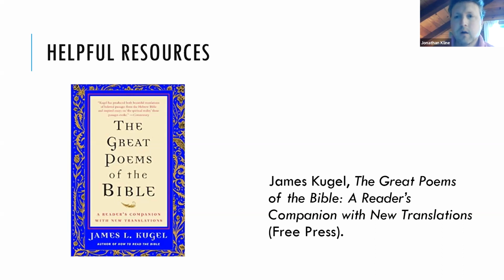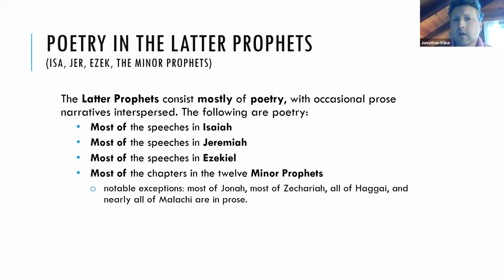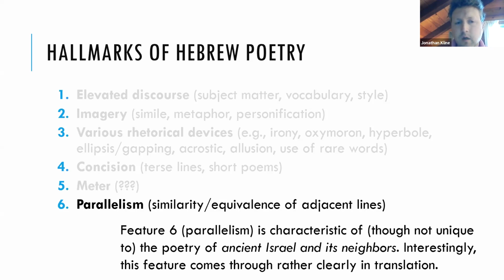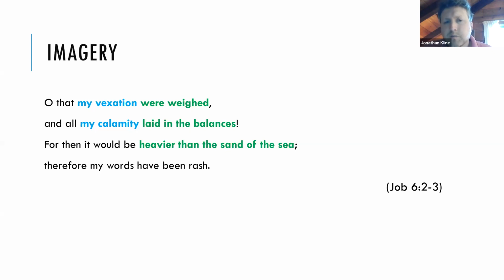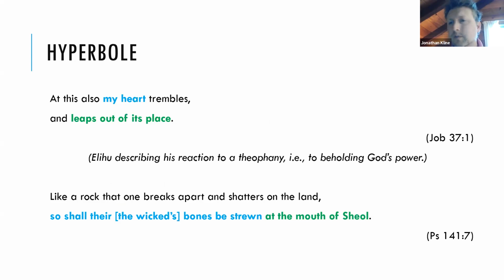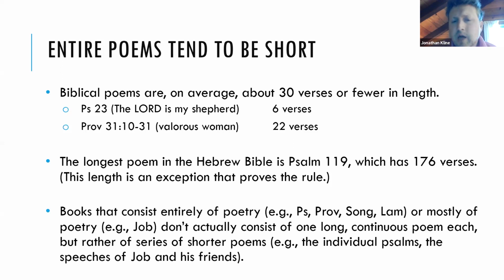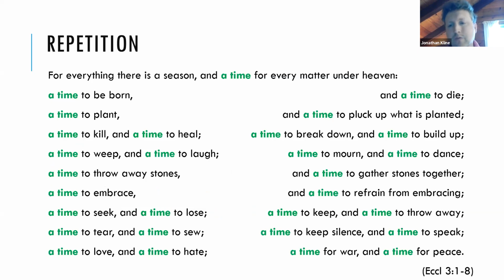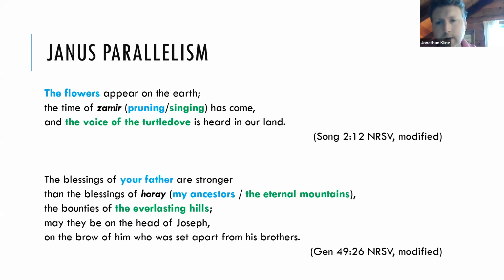Dr. Jonathan Kline presents "A Brief Introduction to reading Old Testament Poetry"